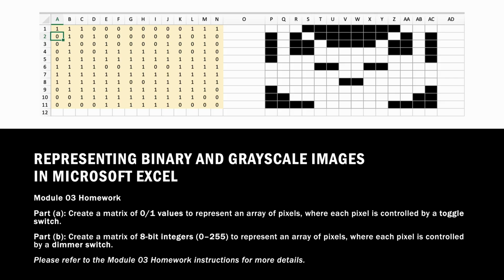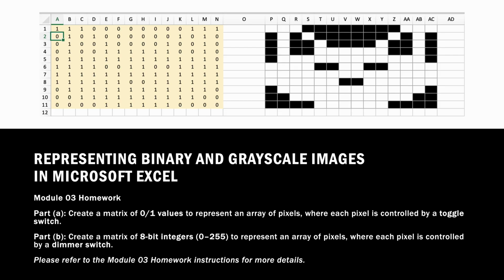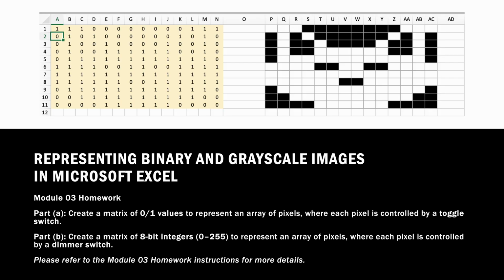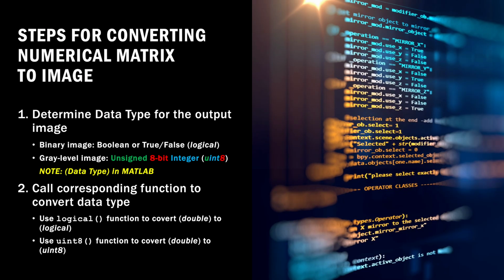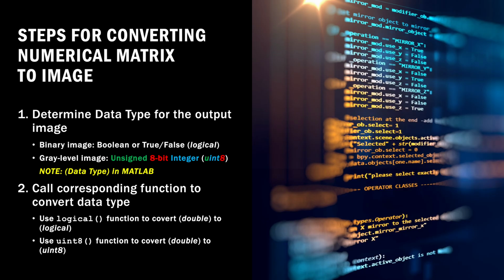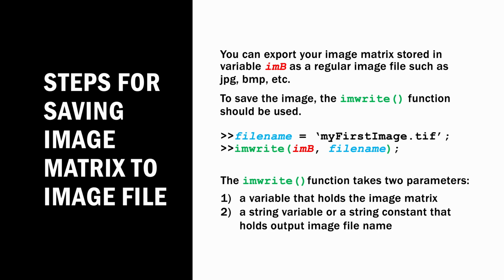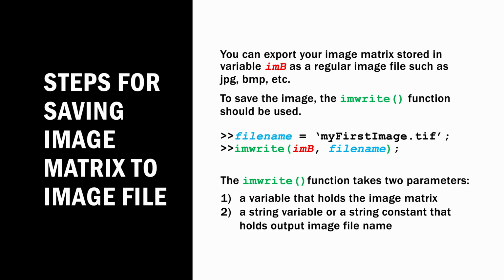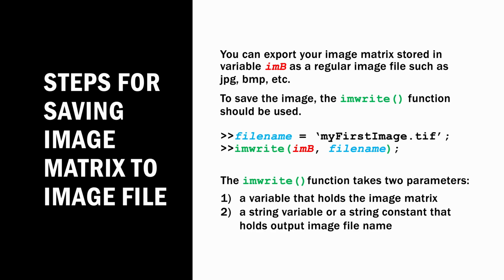Module 03 - Unit 02: Export a Matrix to an Image File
This video introduces how to export a numerical matrix into an image file in MATLAB. You will learn how to:

Represent binary and grayscale images as matrices in Excel.

Understand the correct data types for image storage: logical for binary images and uint8 for gray-level images.

Convert numerical matrices into image data using the logical function and the u-i-n-t-8 function.

Save image matrices as standard image files (TIFF, JPEG, BMP) using the i-m-write function.

The lesson also includes a step-by-step example and concludes with a reminder to complete the Hands-on Practice activity to apply these skills directly in MATLAB.